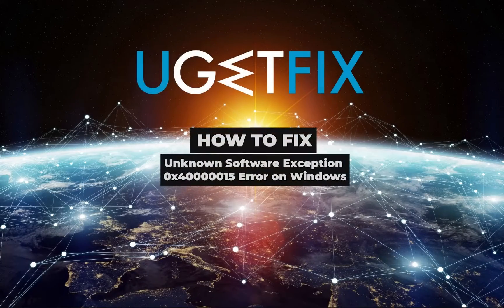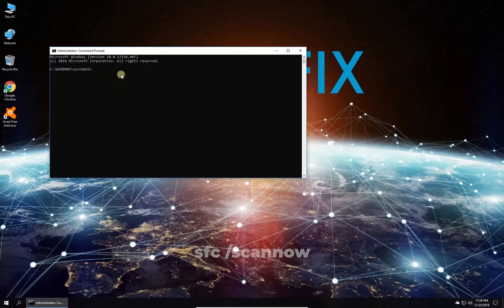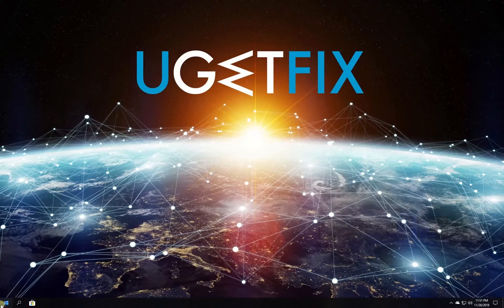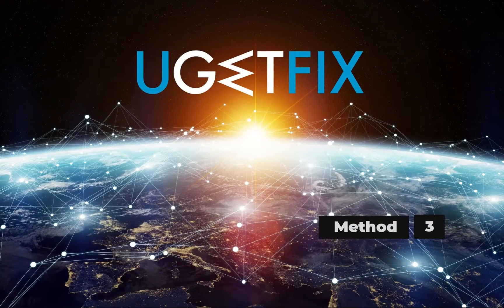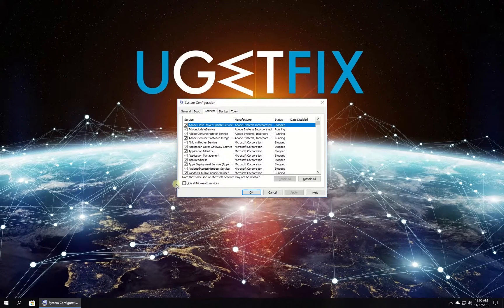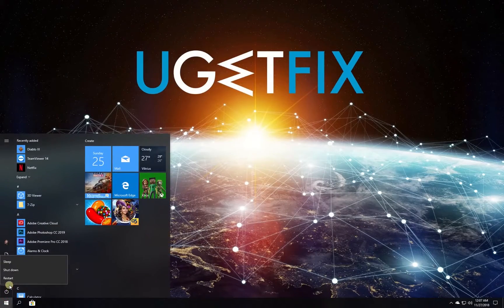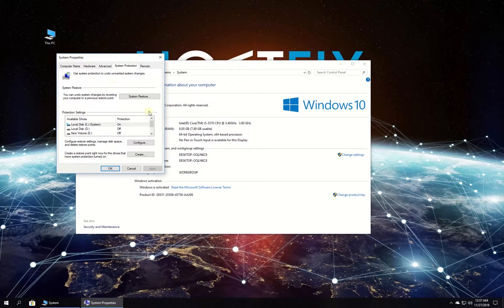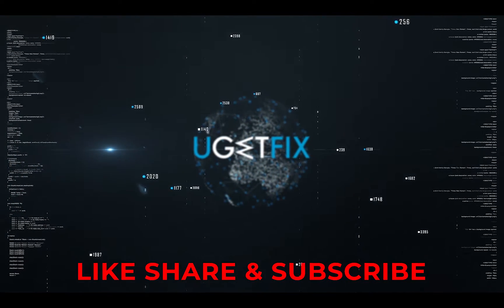How to Fix Unknown Software Exception 0x40000015 Error on Windows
Unknown Software Exception 0x40000015 error might come up because of various of reasons and we have all of them covered in our fixing tutorial

Unknown Software Exception 0x40000015 Error  might come up because of corrupted system files, failed updates, incorrect uninstalls and etc. Users are urged to follow the instructions in this video to eliminate this problem.

Method 1: 00:12
Method 2: 00:32
Method 3: 00:49
Method 4: 01:19